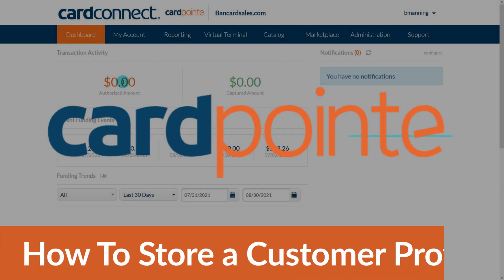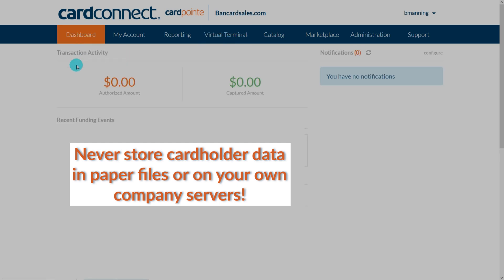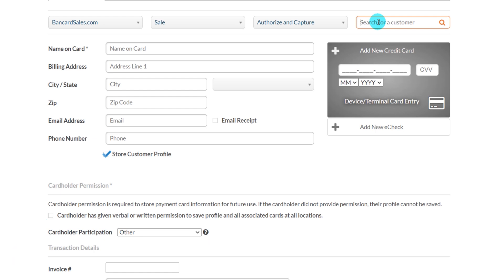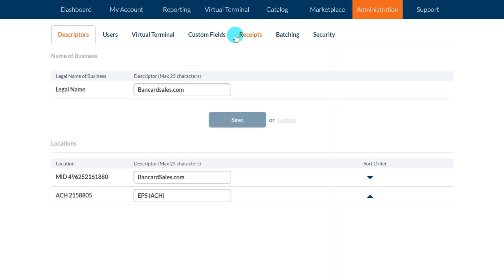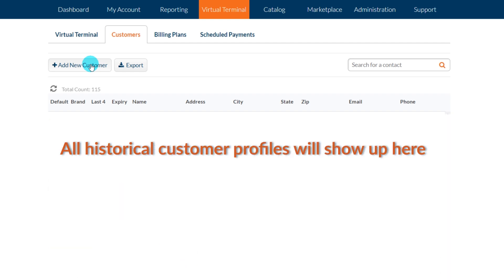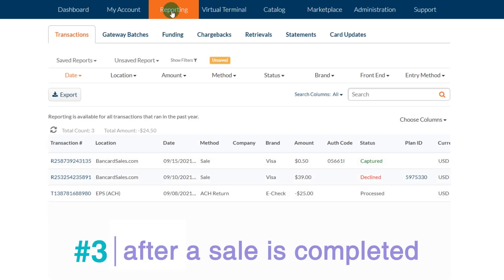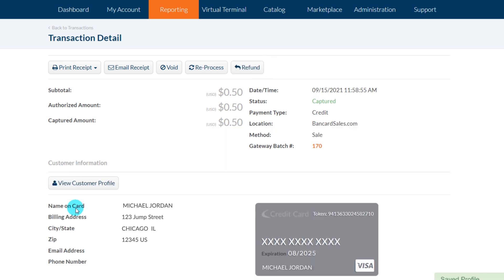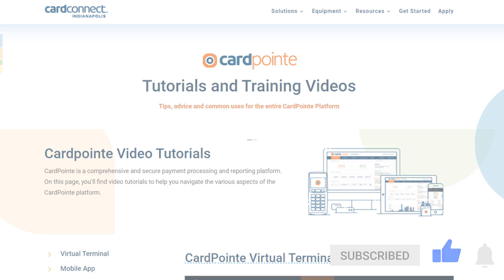CardPointe Store Customer Cards (2021) - Create Customer Profile with CardPointe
📞 Schedule a payment consultation here📞

The ability to store credit card on file is a great feature for billing plans and recurring payments as well as having the ability to simply “charge a card on file” with customer consent… and today we’ll go over 3 main ways to do it within cardpointe.

INTRO

The methods we’ll cover today are PCI compliance and all data is protected, encrypted and your clients and customers data will always be safe once it’s stored.

Once the profile is saved you can use it to run single charges and to initiate billing plans.

Now, there’s 3 main ways to store a credit card on file within the main CardPointe interface AND the various software products.

This video is being updated largely due to the “store customer profiles” section that is a new required field when storing customer profiles.

Number 1 is to run a transaction on the virtual terminal or mobile app and save the profile at the time of sale

All you have to do is make sure this box labeled “Store customer profile” is checked when you run a transaction on the virtual terminal and when you select that option, the “Cardholder permission” box is a required field as well.

When the sale is completed, CardPointe will store the customer profile including the card number for future use.

Once a card and profile is saved, CardPointe will encrypt and hide the credit card number so it is NOT readily available and cannot be seen or recalled anywhere in the Virtual terminal or mobile app.

This is by design of course, to keep full credit card numbers from being visible when customer profiles are pulled up on the device screen.

In order to make storing the card the default option for every charge that you run in the virtual terminal and on the mobile app, go to the administration tab in the main menu, then the Virtual terminal in the sub tab, and find the Store Profiles by Default option and check it to make it the default option and be sure to save your changes.

Making this change on the ADMIN tab will allow the change to take effect immediately on the Virtual Terminal and on the mobile app you’ll need to log out and then log back in for it to take effect.

Number 2 - is to add a NEW customer profile in “Customers” subtab
 This is accomplished WITHOUT running a live transaction by simply going to the Virtual Terminal tab, then locate the Customers subtab.

If you have never stored a customer profile this entire page will be blank and as you start to store more customer profiles, this is where they will all be listed for your reference.

To add a new customer, just click the button here and simply add your customer name, address and fill in any custom fields you may have added and finally add the credit card over here with the mock credit card fields.

It’s also important to note that you CAN add more than one card on file to be associated with ONE customer simply by pulling up the contact record and clicking on the ADD NEW CARD button and filling in the appropriate credit card number !
Always be sure to save changes.

Number 3 - is to save a customer profile from the Transaction details AFTER a sale is made on a CardPointe or Bolt device

Since CardPointe is an omnichannel payment platform, all cardpointe approved devices  will give you the option to save a customer profile after a transaction has been run on a CardPointe device